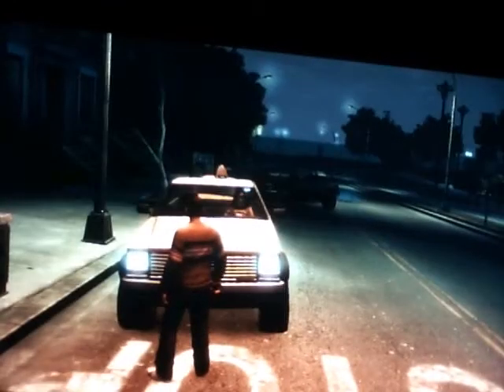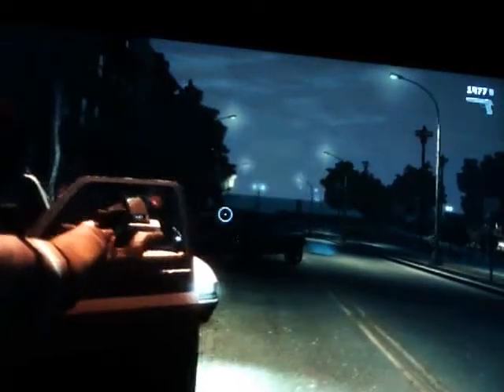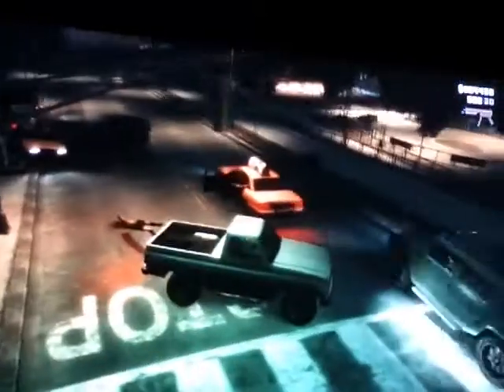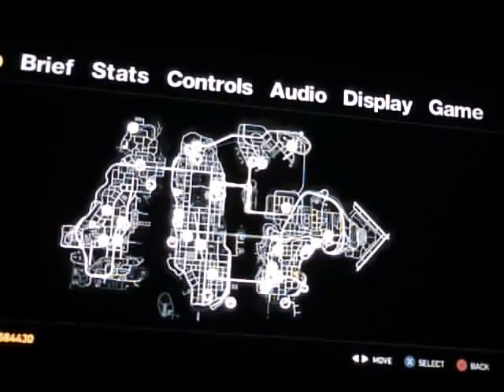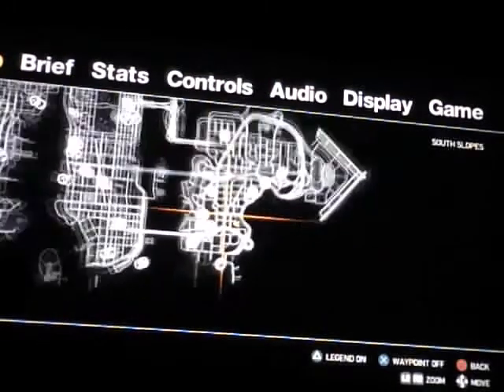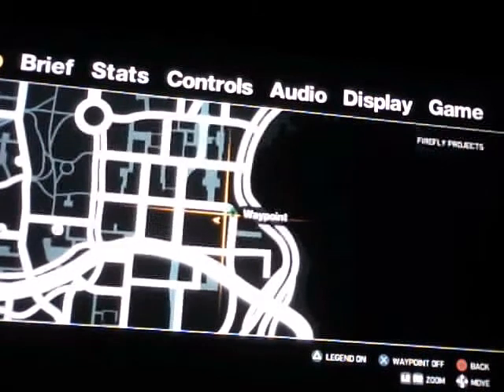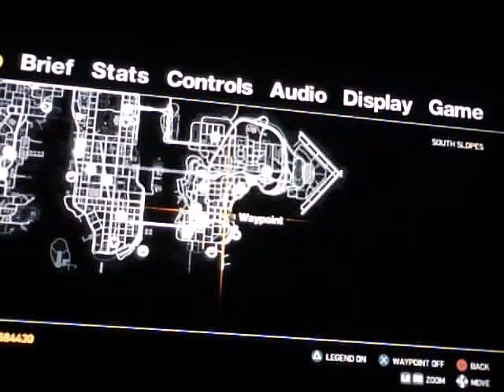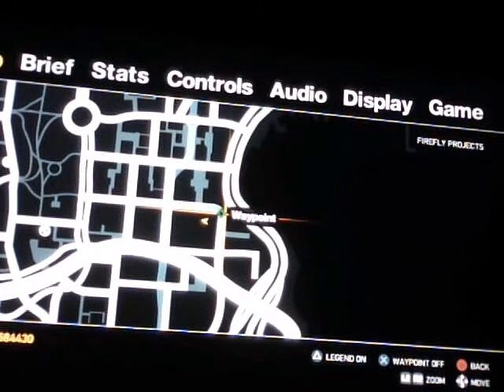GTA IV - Swing Set Glitch.avi